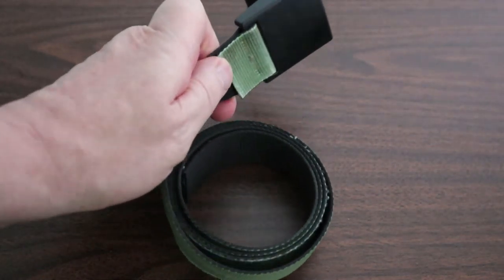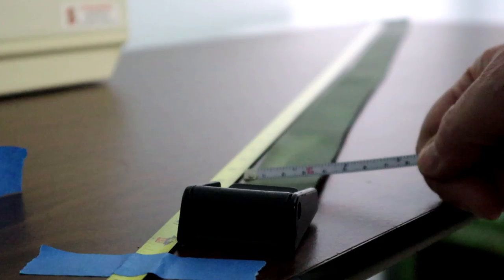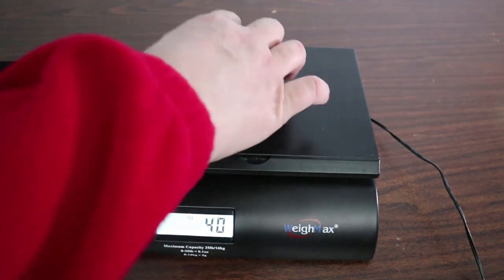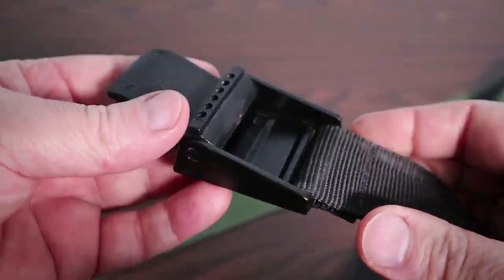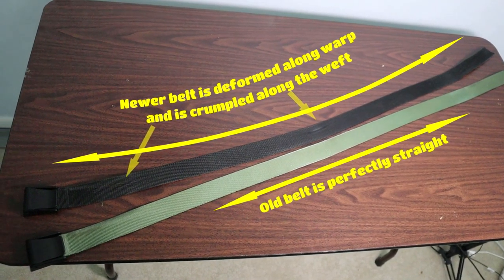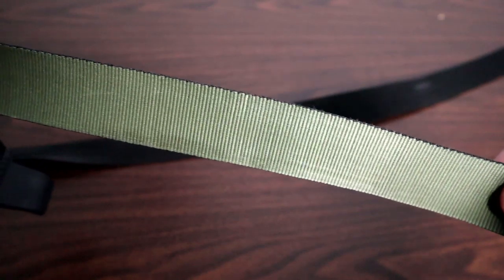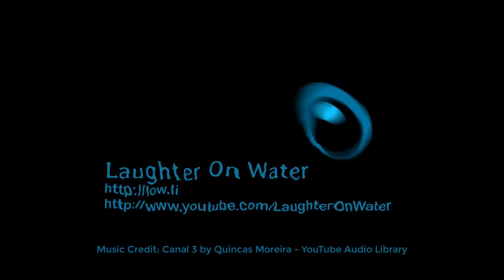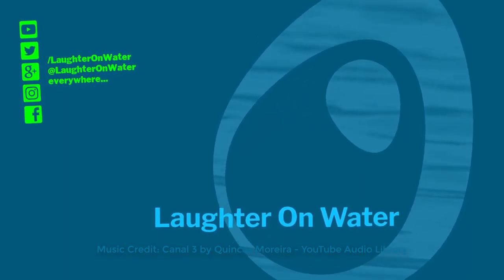Thomas Bates Titan Tactical Belt Review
This is a long-term review of the Thomas Bates Titan belt. I review two belts. The older belt has been more durable and is more structurally sound than the newer belt I bought three years after the first purchase.

This is an example of manufacturing cost-cutting to the point where the product has a functionally inferior product.